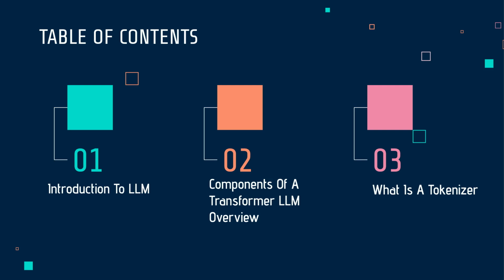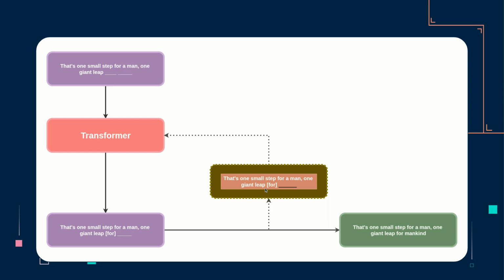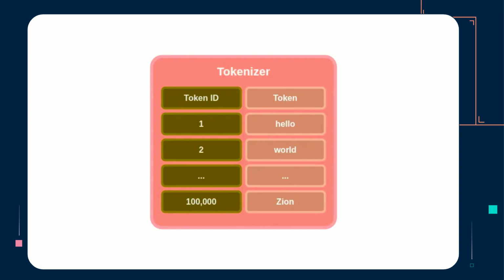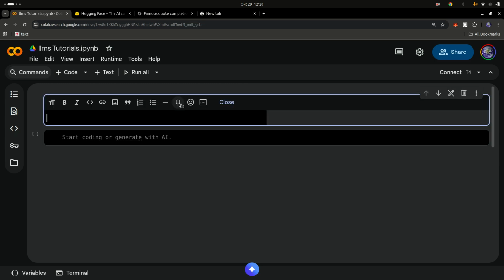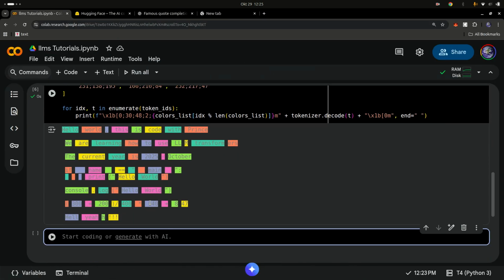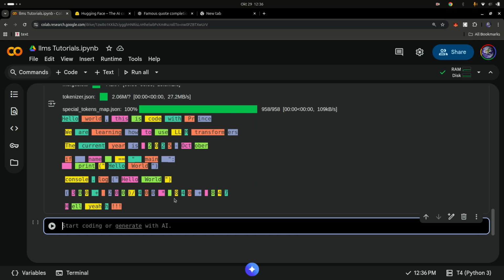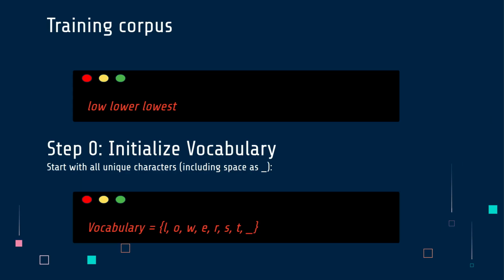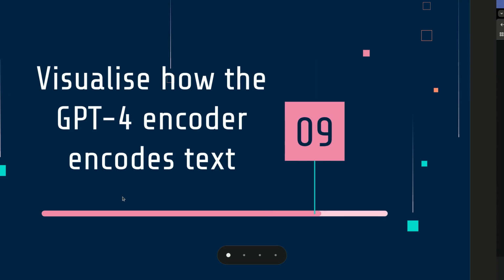Transformers & Tokenizers Explained: Master LLMs from Scratch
Unlock the secrets of cutting-edge AI! 🚀 Dive into this hands-on guide to Transformer Large Language Models (LLMs) and discover how tokenizers fuel today’s most advanced natural language processing systems. Whether you're a beginner or an experienced developer working with Python, TensorFlow, or PyTorch, this video has the perfect mix of tutorials and real-world code examples to get you started and level up your machine learning game!

In this video, we break down:
What makes Transformer LLMs revolutionary for AI and NLP
The essential role of tokenizers in processing text for deep learning
Step-by-step code walkthroughs in Python for building and fine-tuning your own models
Key concepts like attention, sequence encoding, and tokenization—with simple explanations

Expert tips to master transformer architectures from scratch

📚 Missed something? Check out our full article for an in-depth exploration

💬 Drop your questions and feedback in the comments—we answer every one!
📅 Updated for 2025: Stay ahead with the latest advancements in AI!

In this video, we are starting a series on understanding **large language models** from the ground up! This video will cover **tokenization**, a vital part of how **transformers** work, and builds a foundation for understanding **LLM explained** simply. We'll explore the basics of **machine learning** and **artificial intelligence**.